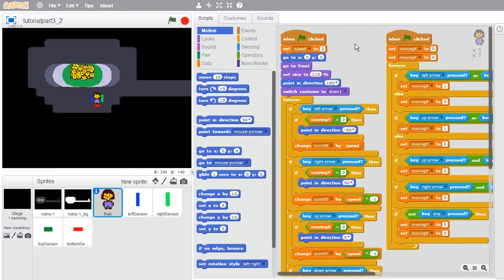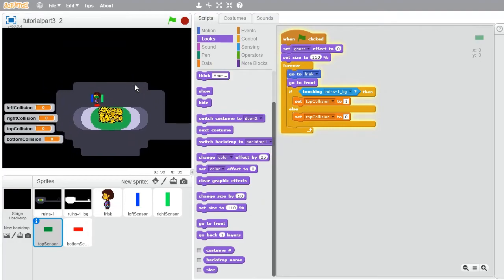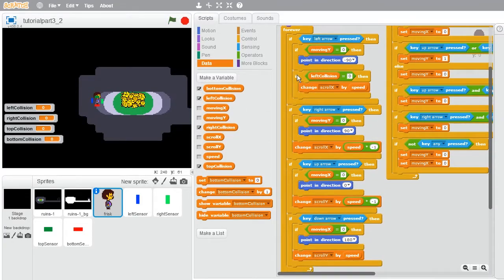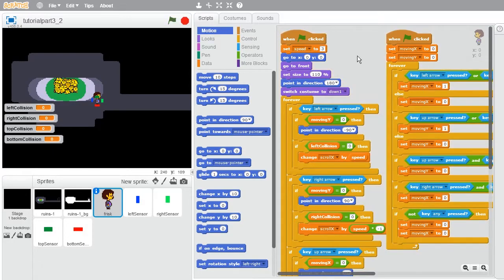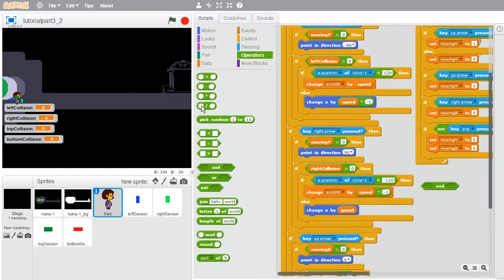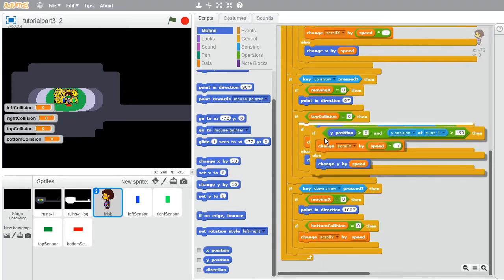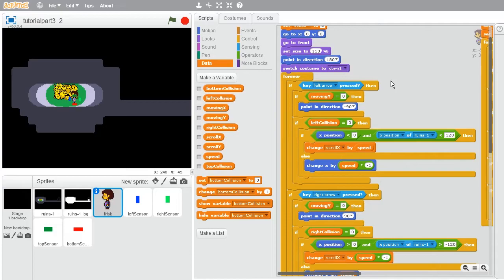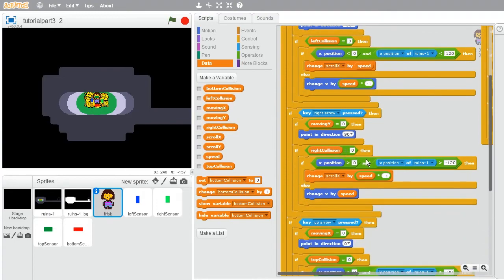Scratch - Undertale Tutorial Part 3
The next part in the Undertale tutorial series in Scratch. In this episode we add in some basic collision detection and change how the background scrolls a bit.

Sorry again for not uploading for over a year. I'm going to try to upload the next part fairly soon, as I have a lot more free time now.